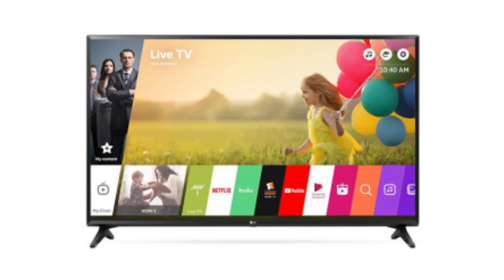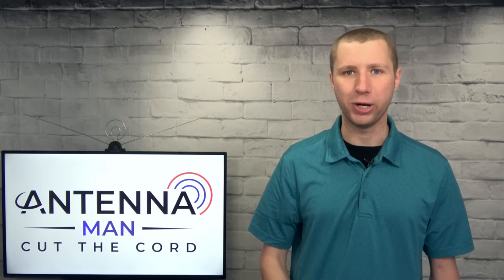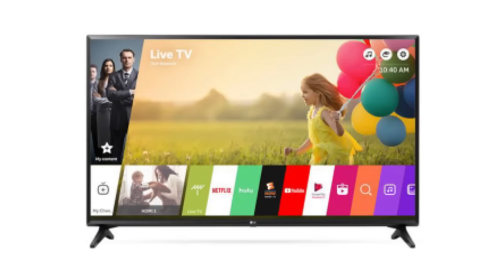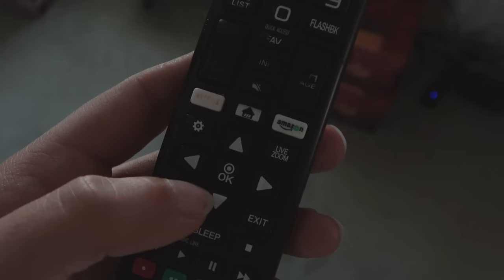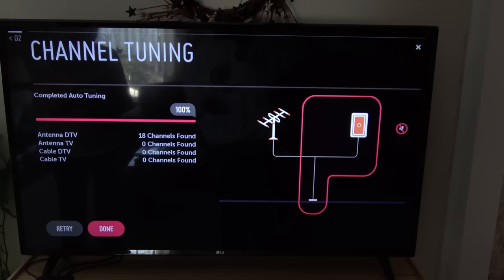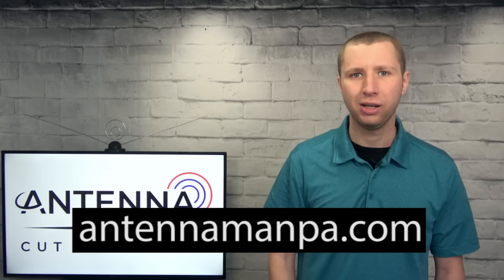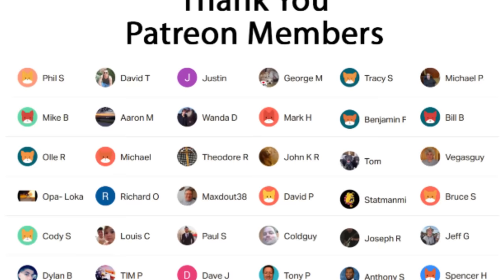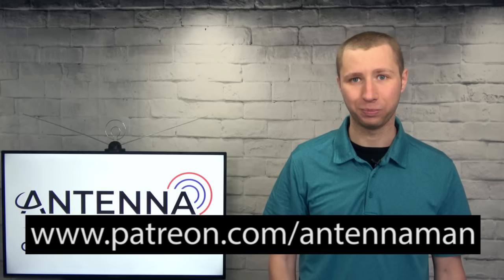How Channel Scan or Auto Program an LG Smart TV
In this video I show you how to auto program or run a channel scan on an LG smart TV. This method will work with most newer LG TV sets purchased within the last five years. When you first cut the cord with an antenna you need to run a channel scan on your TV set. Otherwise you will get no signal.